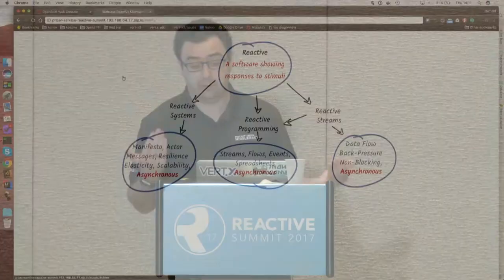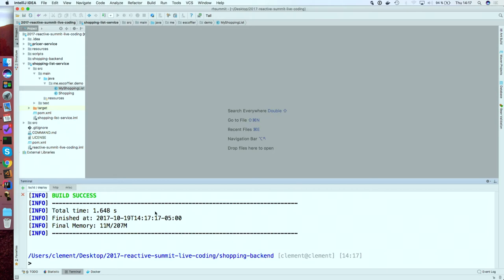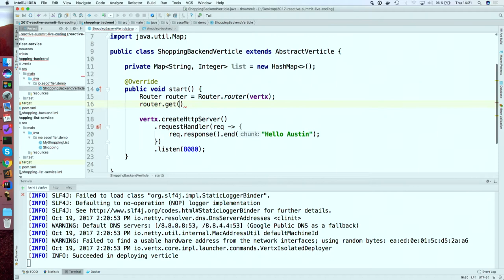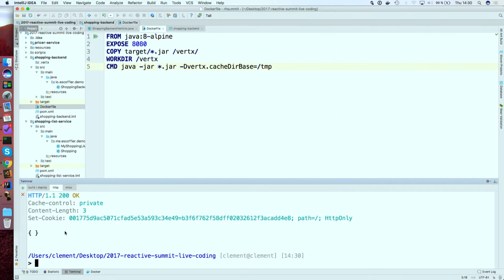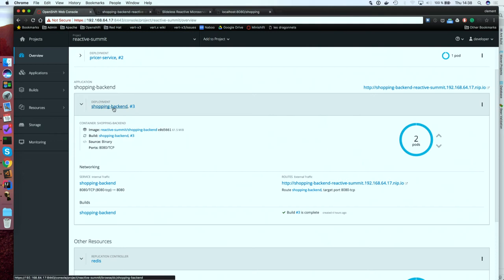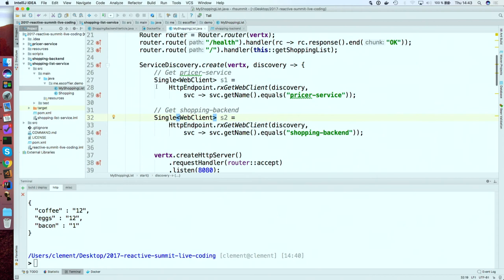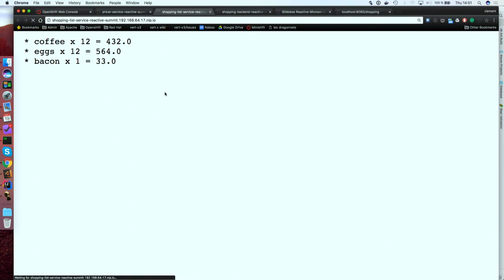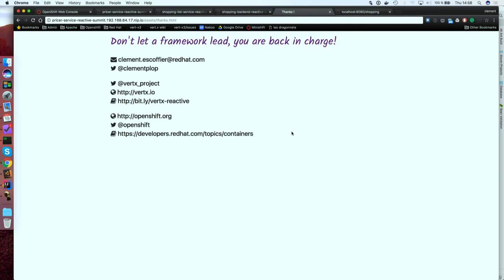Slideless reactive microservices